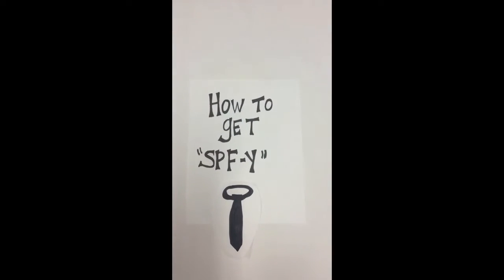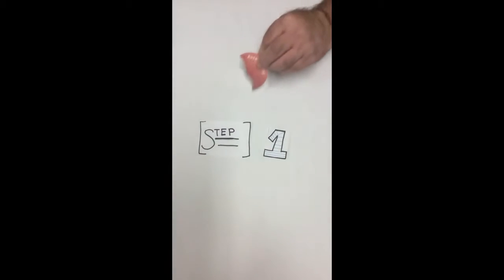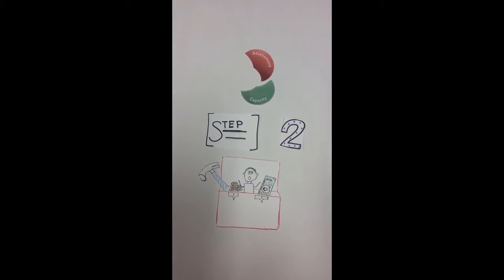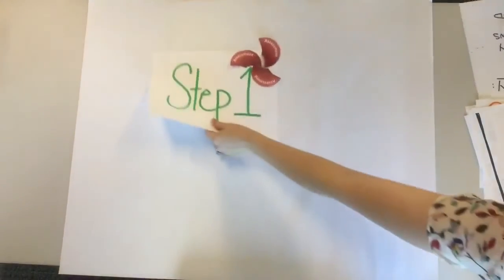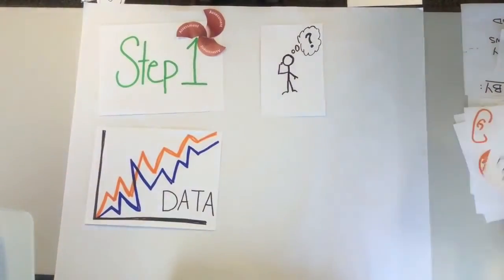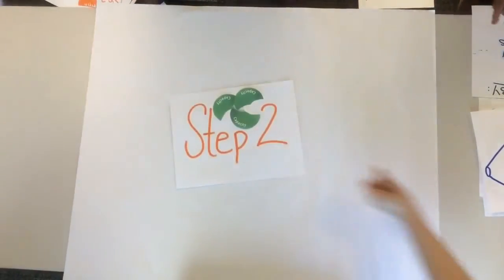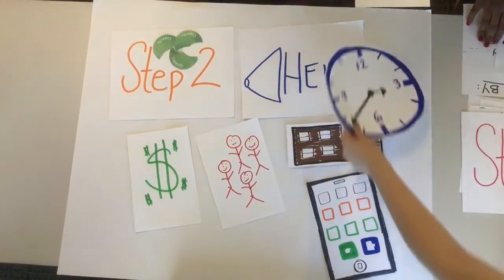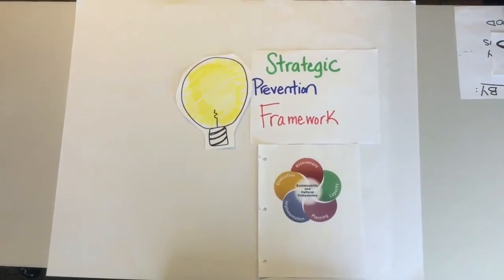Lets get SPF Y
This video provides viewers with a unique graphical approach to the implementing the SPF process. How will YOU use this video to assist YOUR YLP in implementing the SPF?